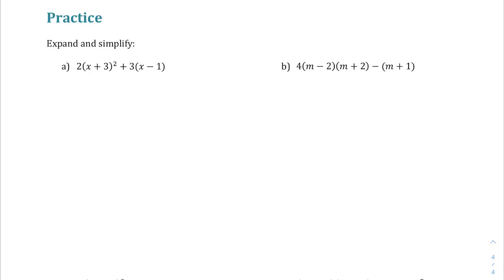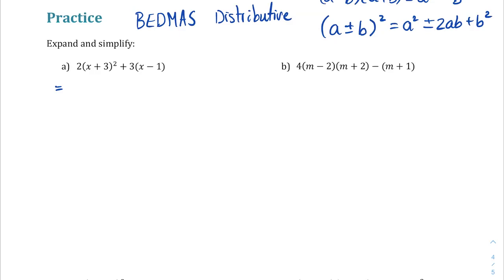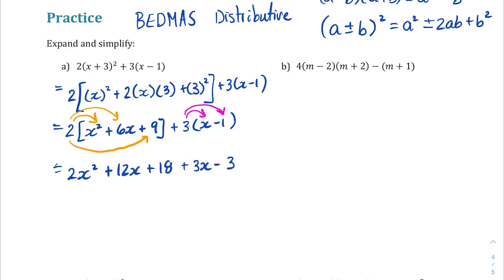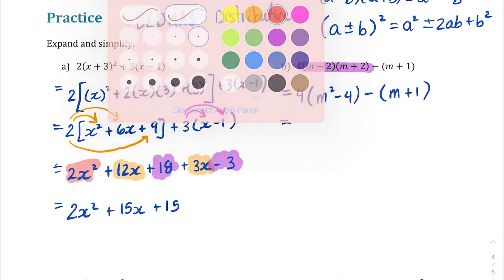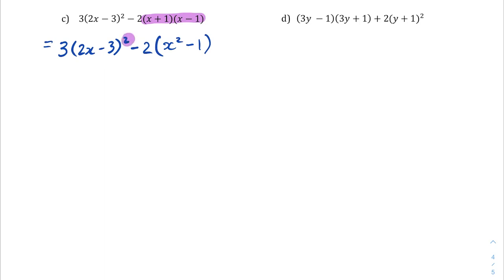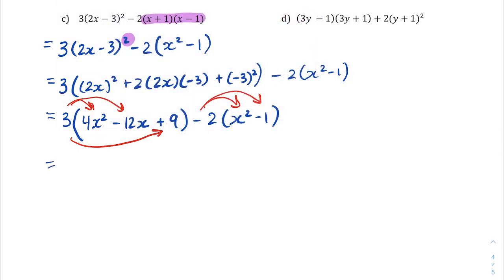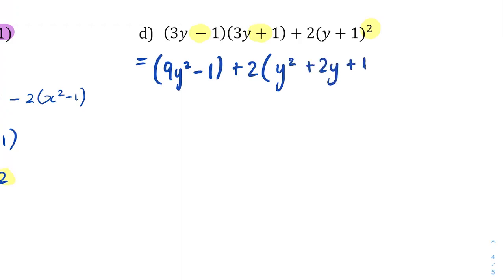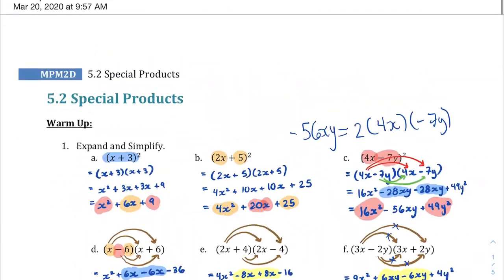Expand and simplify using difference of squares and perfect square trinomial in MPM2D 4 of 4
This is a video for grade 10 math, MPM2D, where it shows how we can use the distributive property (FOIL) in special cases of difference of squares and perfect square trinomials to simplify expressions.